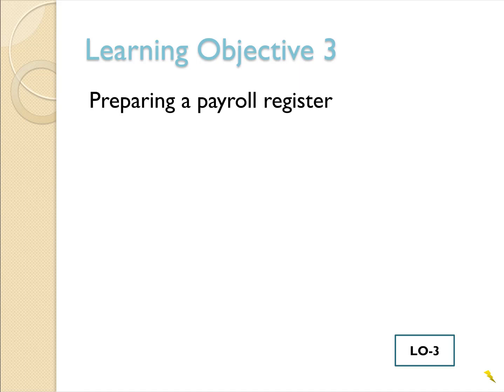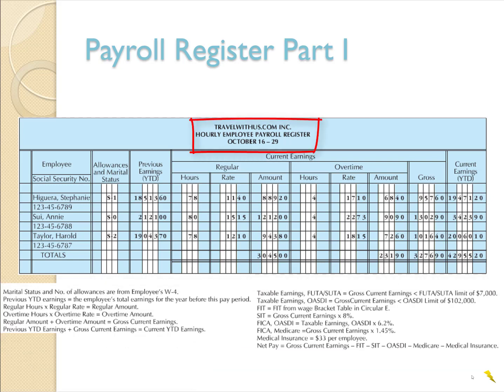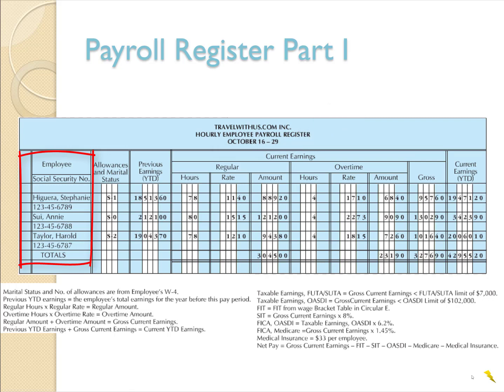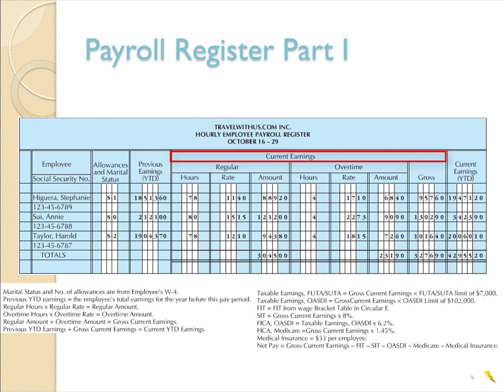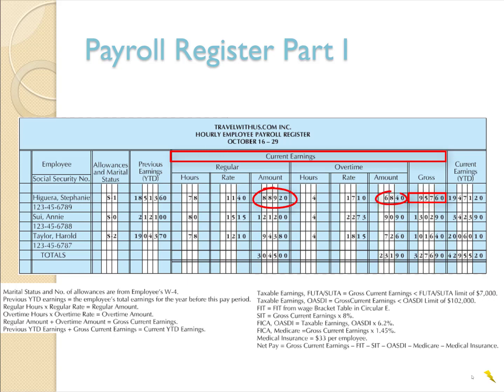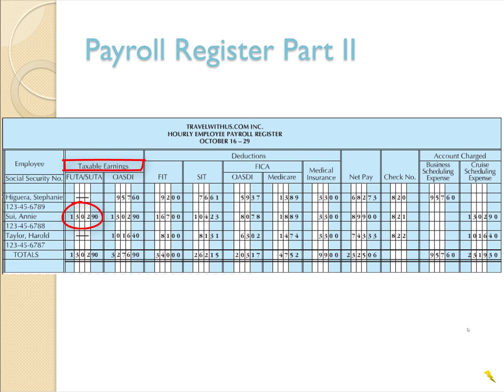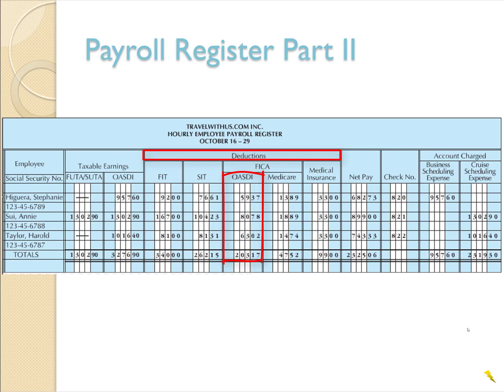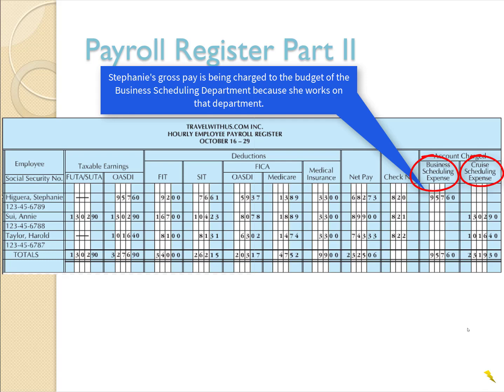Preparing a Payroll Register